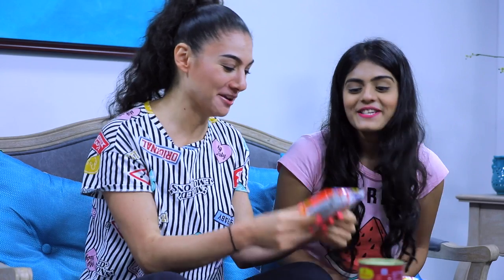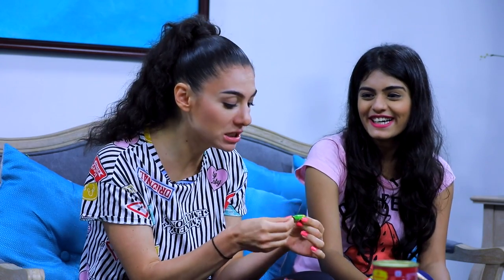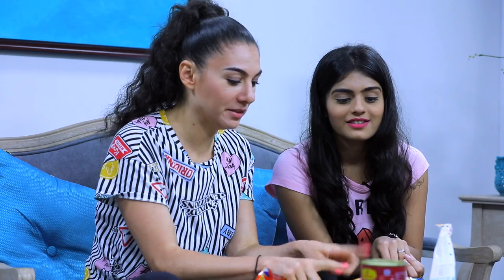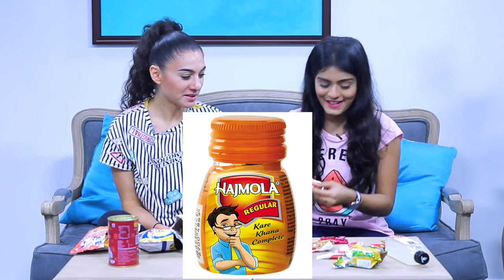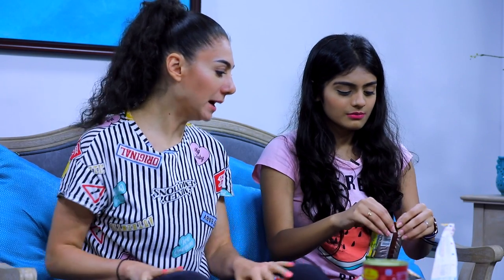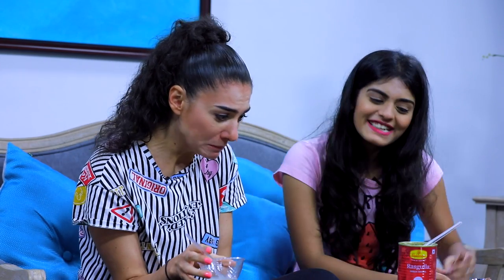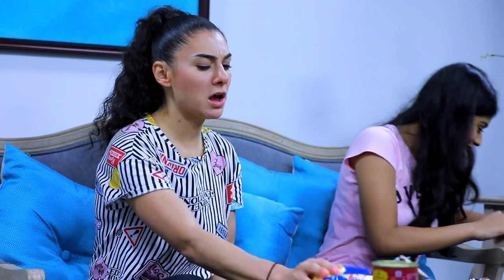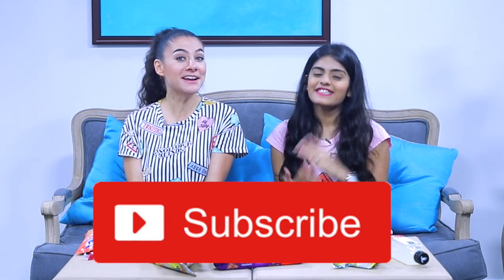DUTCH GIRL TRIES INDIAN FOOD WITH DHWANI BHATT | TRAVEL VLOG IV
This Dutch girl is trying indian food! Cutie Dhwani Bhatt got me some sweet and savoury Indian snacks to try. I love Indian food but some of these are even too much for me haha.

This video was shot by Shlok Hassanandani at YouTube Spaces Mumbai